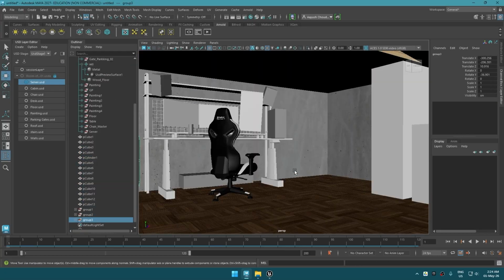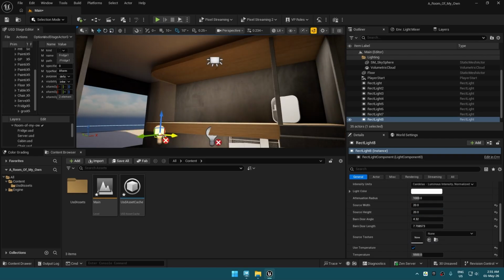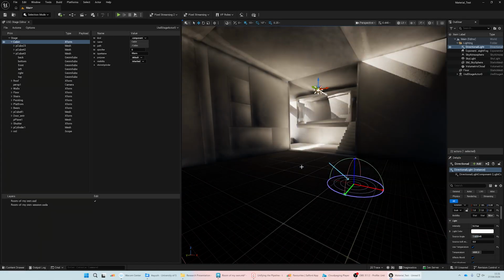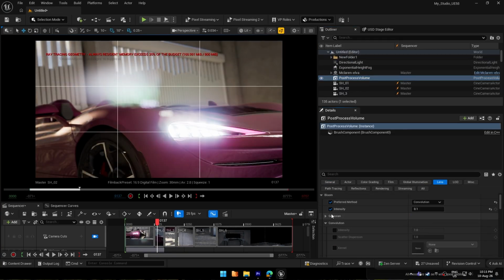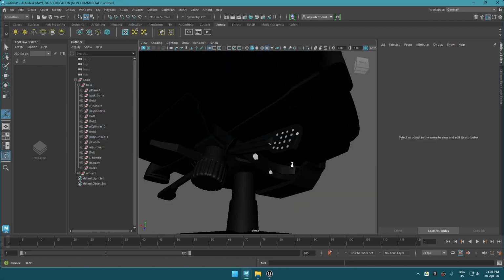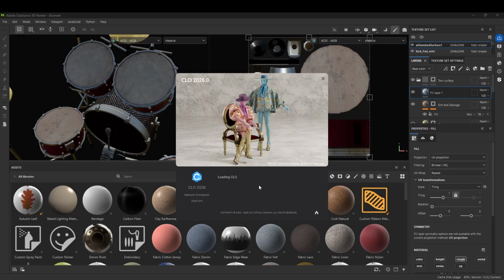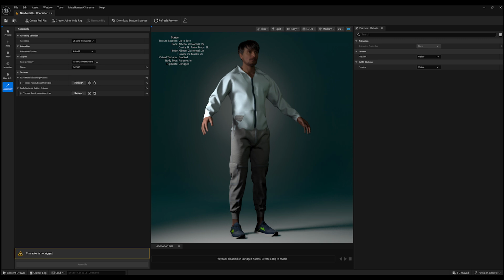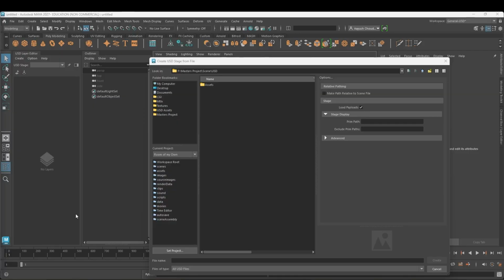Behind the Scenes | The Studio Edit | Making of The Studio edit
here are the Behind the Scenes Video For The Project The Studio Edit Developed Using Opoen USD Pipline inside Unreal, Maya, Houdini, Blender , Clo  and Substance painter.